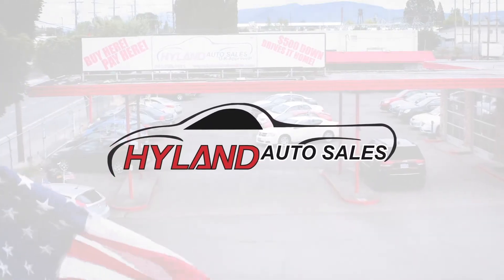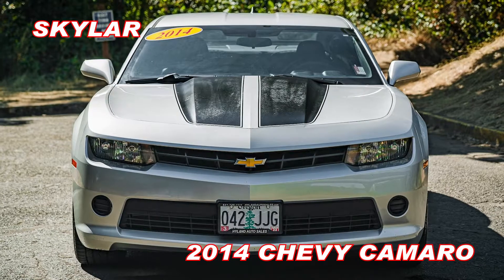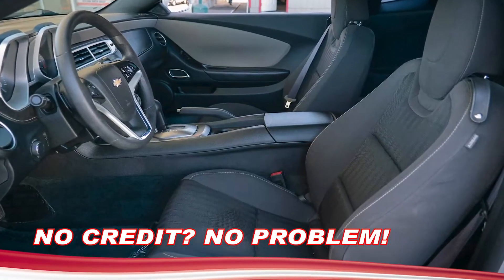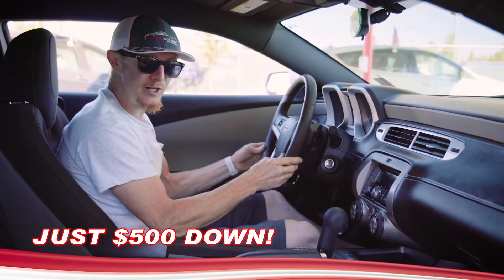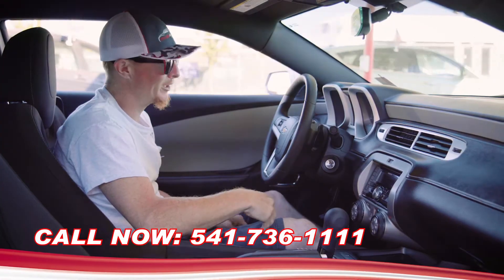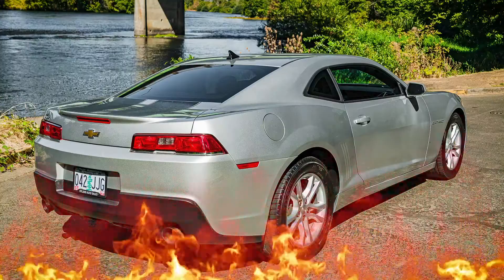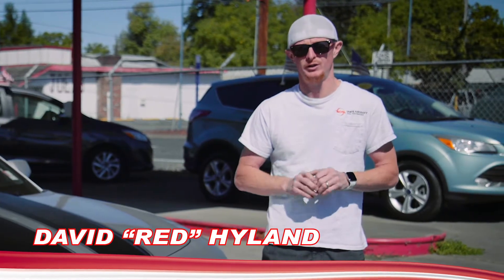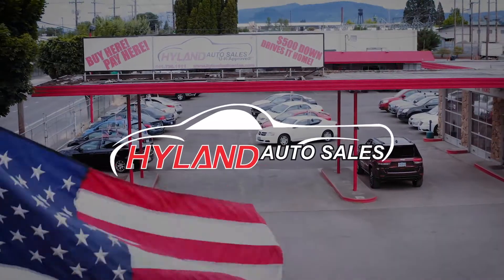Skylar - Red's Hot Ride of the Week | Hyland Auto Sales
Say Hello to Skyler! She is Our 2014 Chevrolet Camaro LS Coupe That Has a Carfax Here for Your Review!